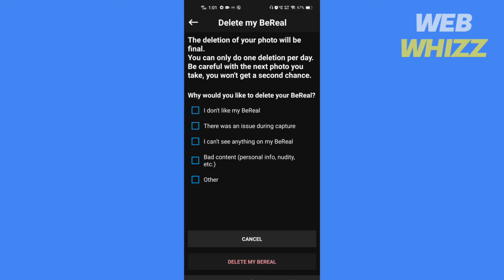How to Delete a BeReal Post | Easy Tutorial (2026)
Tutorial about be real on how to delete a bereal post or how to delete my bereal post